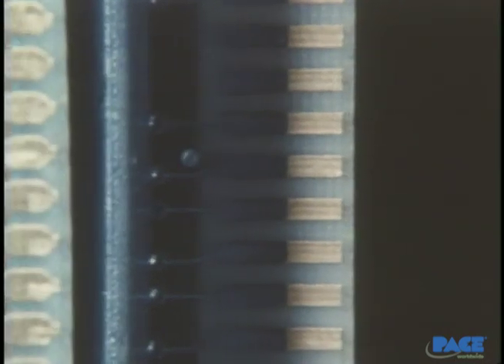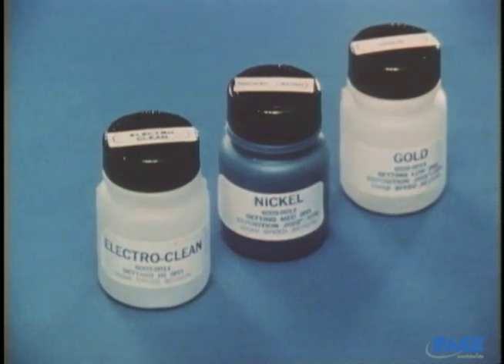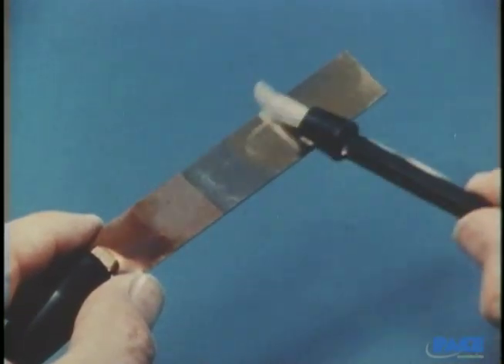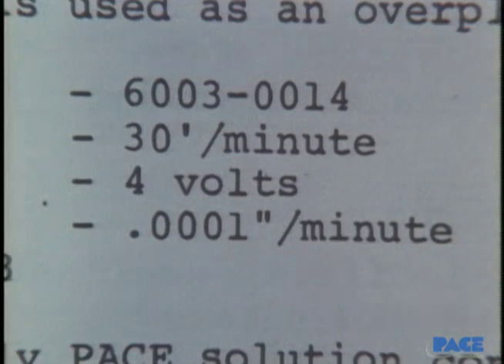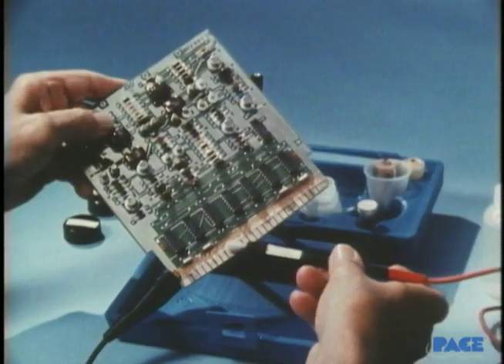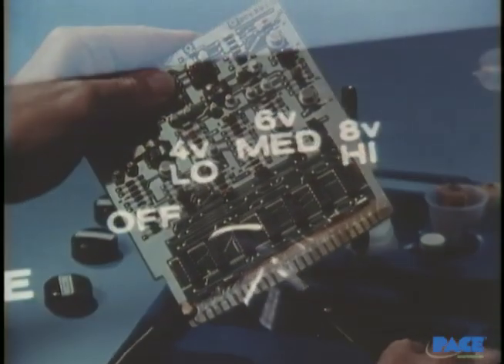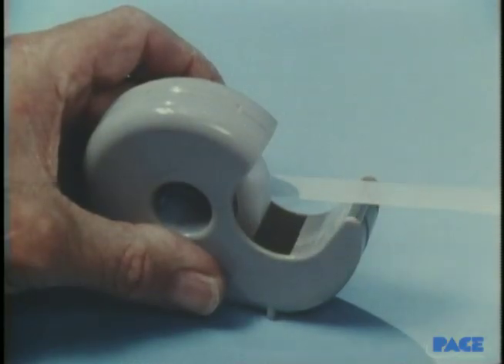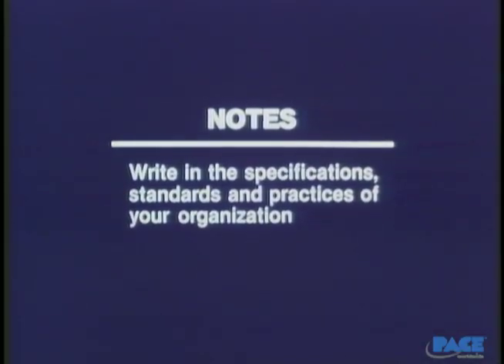PACE Rework and Repair "Replating Edge Connectors"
PACE Rework and Repair For Electronics Lesson 7

The "Cir-Kit" PCB repair kits, 2012 versions with pre gold platting edge connectors are available on Pace's new site page,
for these profit making kits.
PACE self contained vacuum desoldering soldering stations latest 2012 models also on new
...other materials range from student guides to instructor guides to videos to CD ROM's and are also available to assist in your own in-house training needs. This lesson above already show's you the basic's!

For over forty years, PACE, Inc. has provided state-of-the-art, hands-on solder training to the electronics industry around the world. Courses and support materials are available for Surface Mount Technology, Through-Hole Technology and Multilayer PCB Repairs. In addition to our own extensive course catalog we are also an IPC Authorized Training Center.